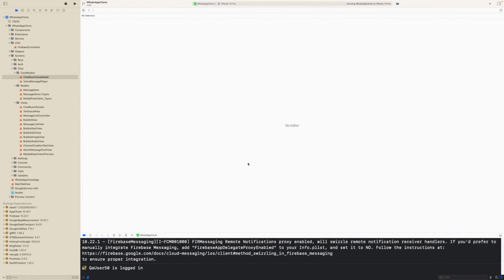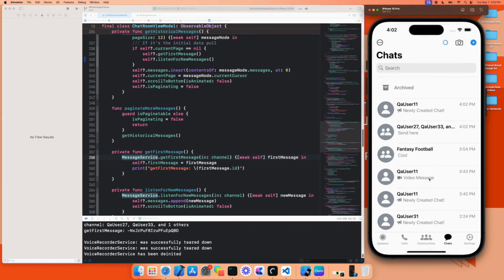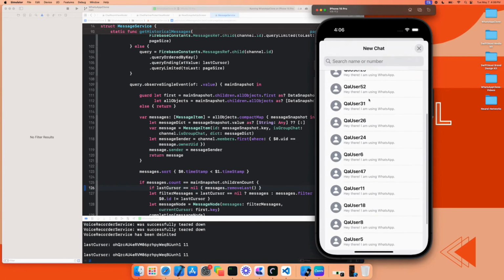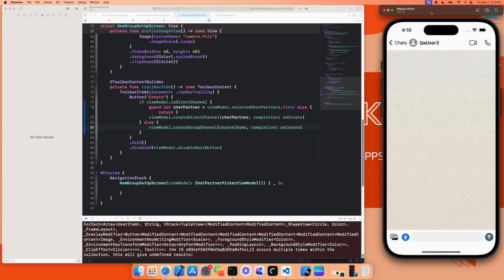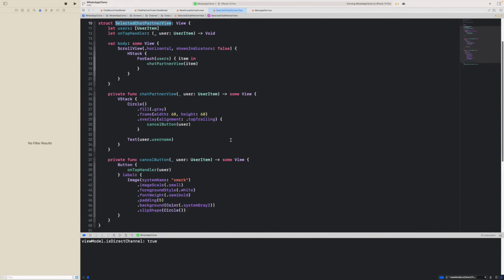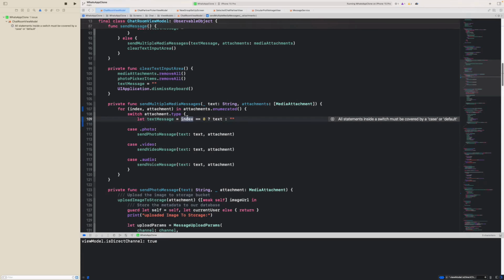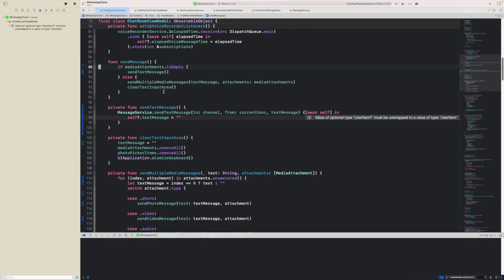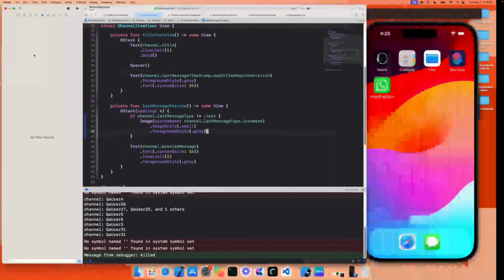🔴 NEW SwiftUI WhatsApp Clone Episode 60: Fixing a bunch of Channel and Message Bugs